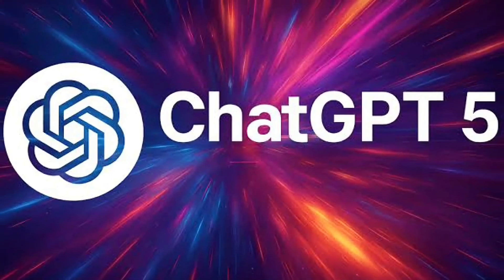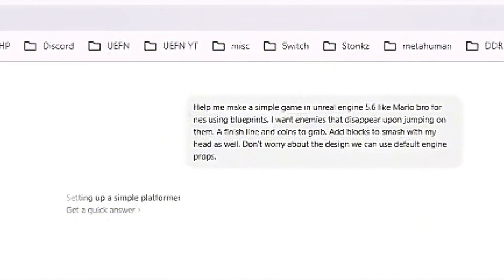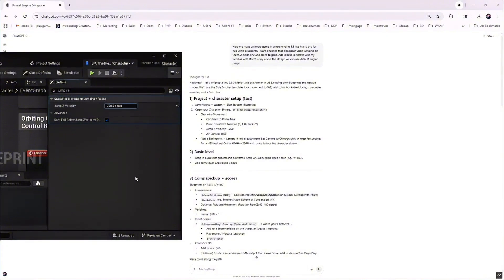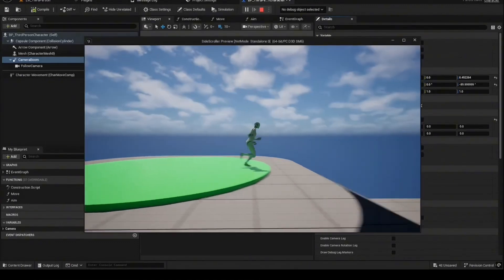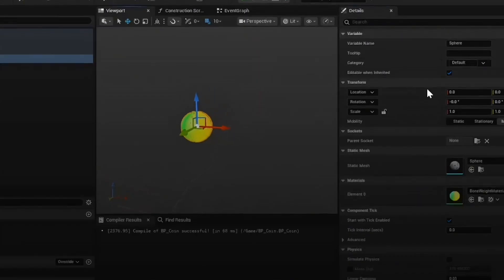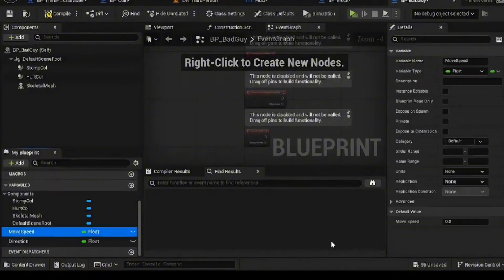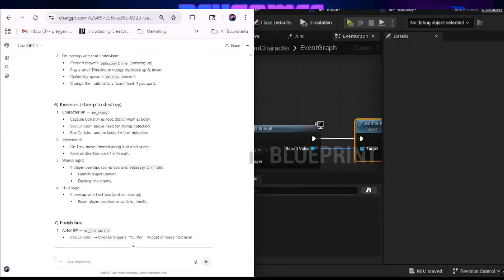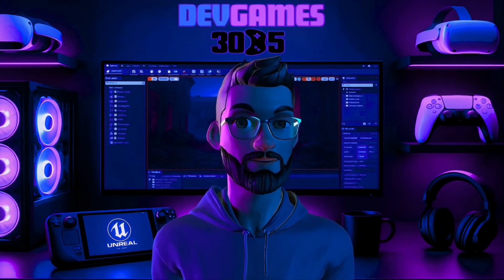I Followed GPT-5's Instructions Exactly (Big Mistake)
JGPT-5, a powerful `artificial intelligence` akin to `chatgpt`, is put to the ultimate test in this video. We explore its capabilities in `game development`, attempting to build a full `super mario bros` style game entirely within `ue5` using just text prompts. See the editor, playtests, and debugging process as we push the boundaries of AI game creation.

📌 Timestamps – Can ChatGPT-5 Build a Mario Game in UE5?
00:00 – Intro: Can AI Build a Mario Game in UE5?
00:19 – Challenge Rules & What Counts as Success
00:58 – Following GPT-5’s Instructions (No Matter What)
01:10 – The Prompt: Mario-Style Game in Blueprints
01:24 – Step 1 Fails: Side-Scroller Template Is Missing
01:56 – Adapting Third Person to 2D Mario Style
02:26 – GPT-5’s Broken Camera Setup & My Fixes
03:06 – Manual Tweaks for Classic Mario View
03:10 – Level Building Problems: Sideways Gameplay
03:37 – Rotating & Designing the Level Manually
03:46 – Coin System Setup: What GPT-5 Missed
04:19 – Adding Rotating Coins with UI Score Display
04:28 – AI vs Procrastination: A Quick Battlefield Break
04:36 – Block Smash System (GPT-5 Lacked Detail)
05:04 – Fixing the Upward Velocity Check
05:14 – Enemy Movement Plan Breaks Instantly
05:40 – Collision, Patrols, and Why I Had to Simplify
05:57 – Finish Line Setup: From Basic Trigger to Flagpole
06:17 – Final Verdict: Can GPT-5 Actually Make Games?
06:28 – Summary: AI Is an Intern, Not a Replacement
06:32 – Your Turn: Suggest the Next Game to Build
06:46 – Want More? Watch AI vs 3D Artists Next